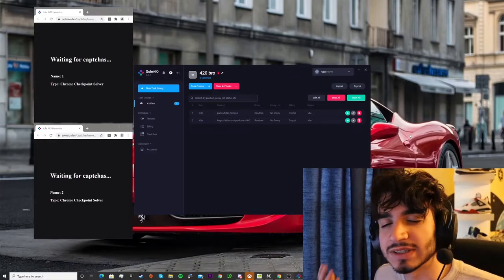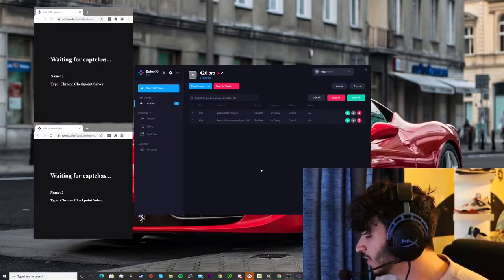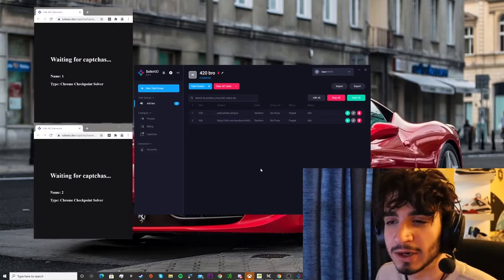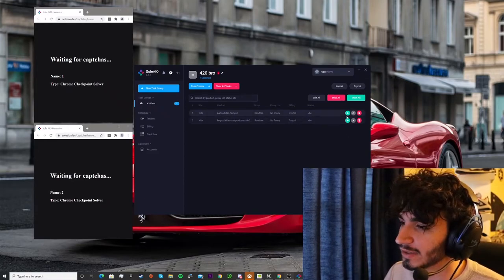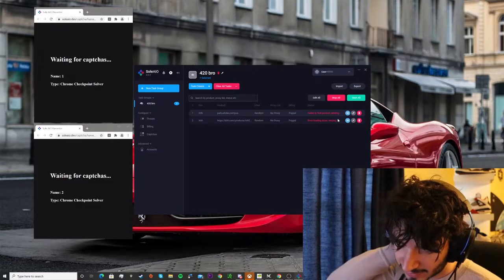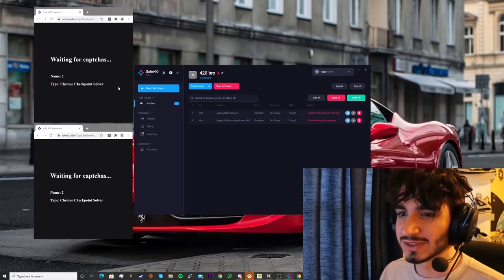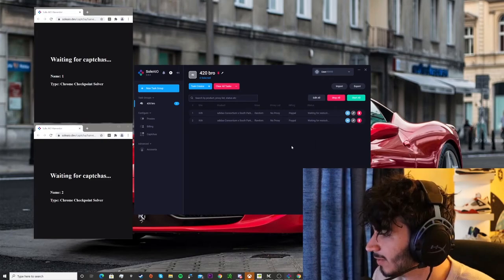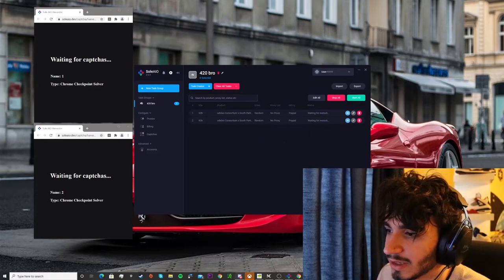SOUTH PARK X ADIDAS CAMPUS 80S TOWELIE LIVE COP - How To Sneaker Bot Ep.5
My setup